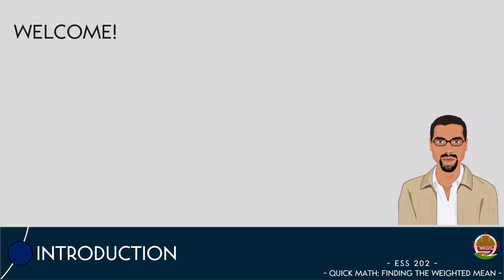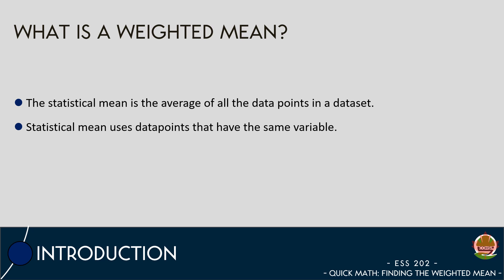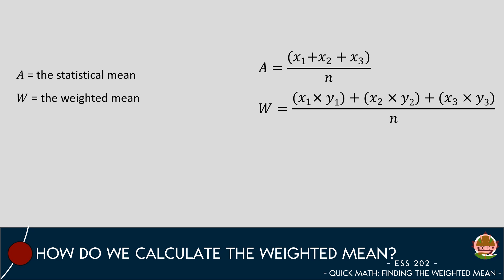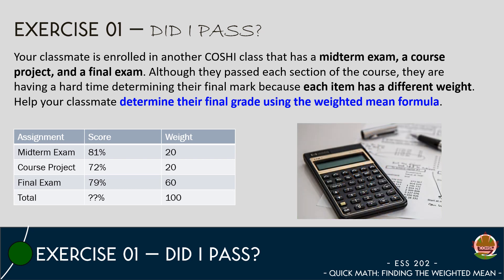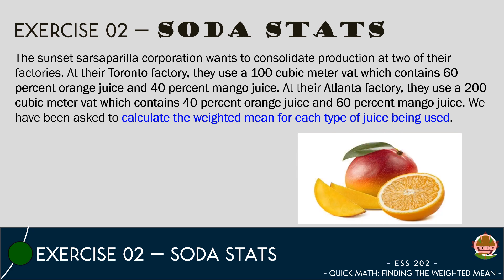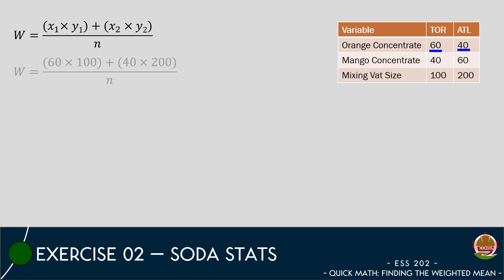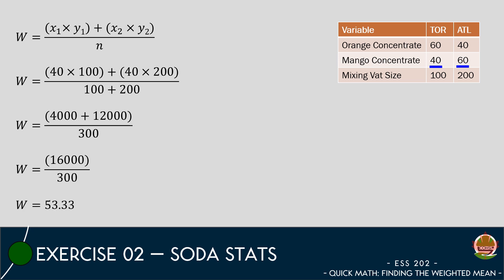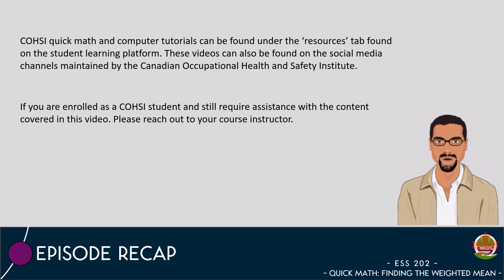Quick Math: Weighted Mean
In this quick math video, we learn about the weighted mean and how it relates to statistics. This video explains what the weighted mean is and why it is important when calculating statistics. We then learn about the formula used to find the weighted mean and end the video by completing two practice exercises.

IT IS ENCOURAGED TO PAUSE THE VIDEO DURING PRACTICE EXERCISES TO COMPLETE YOUR CALCULATIONS.

NOTE: The full script (in pdf format) as well as the classroom presentation file are available to students enrolled at COHSI. If you are not enrolled at COHSI and would like access to our learning materials, please send us a direct message.

0:00 Introduction
1:03 What is the weighted mean?
1:31 How do we calculate the weighted mean?
2:40 Exercise 01: Did I pass?
4:02 Exercise 02: Soda Stats
6:20 Episode Recap